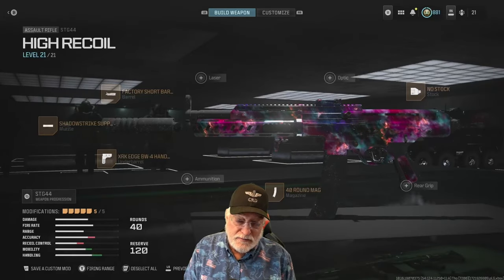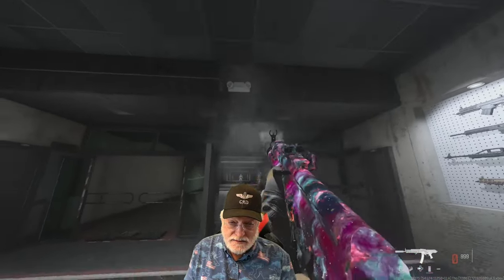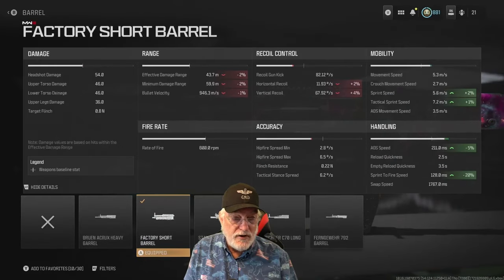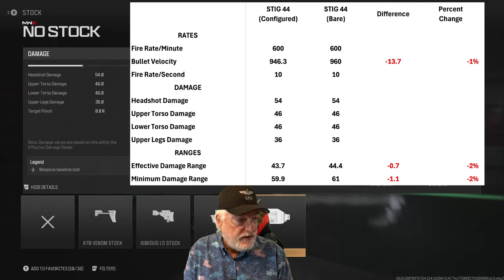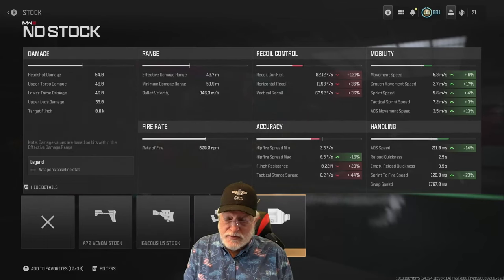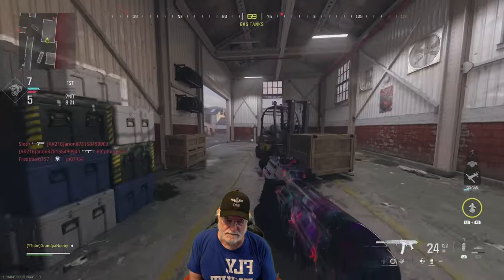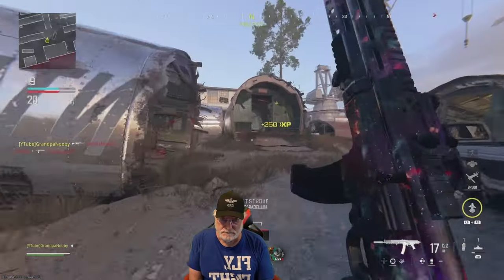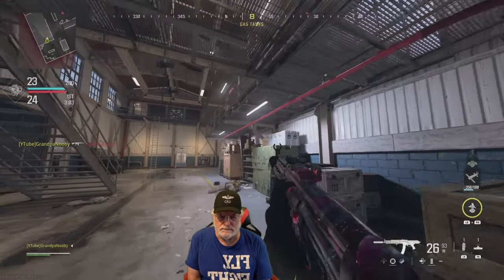NEW STG 44 Packs a Massive Punch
Every Bit As Good As You Remember